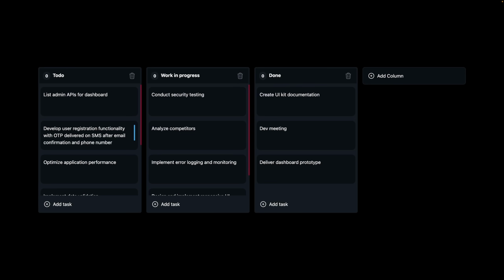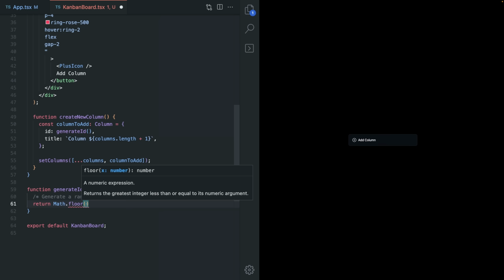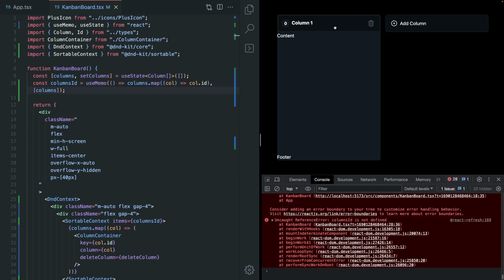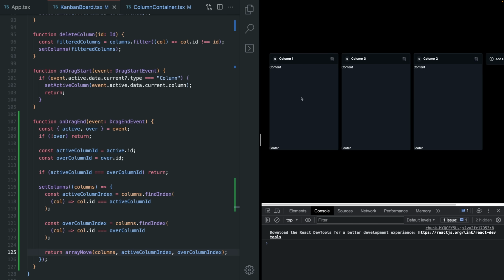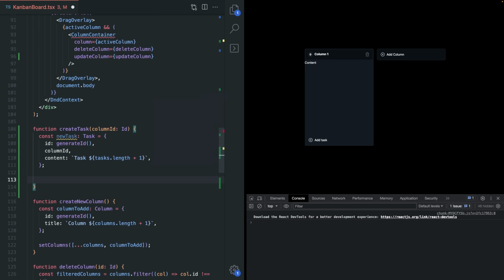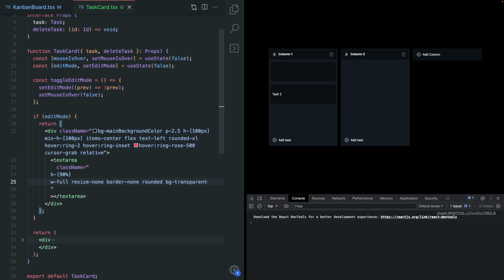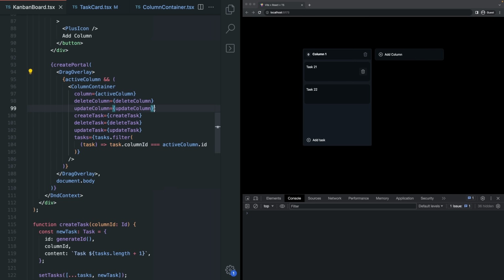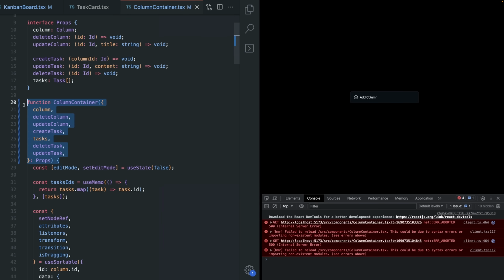React course: Build a drag and drop Kanban Board: Typescript, Tailwind, Dnd-Kit multiple containers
In this video, we'll show you how to build a drag and drop Kanban Board in React, Typescript, Tailwind, and Dnd-Kit library.

00:00:00 Intro
00:00:27 Project setup
00:03:48 Kanban board setup
00:08:27 Kanban columns
00:19:32 Columns drag and drop
00:33:32 Edit column title
00:38:47 Add tasks to Kanban Board
00:46:20 Delete task button
00:50:53 Edit Task Content
00:58:26 Drag and drop of tasks
01:12:21 Fix previous error
01:13:07 Final thoughts